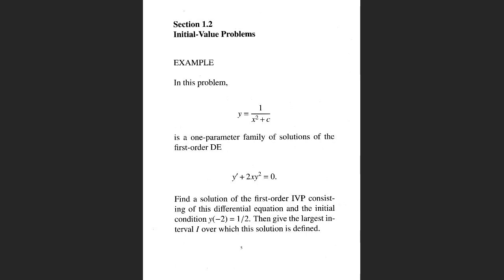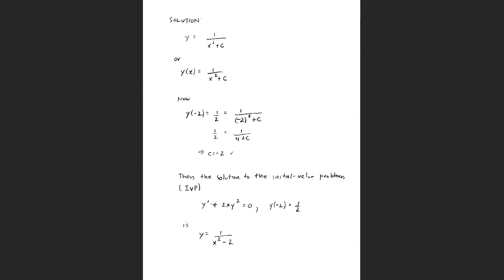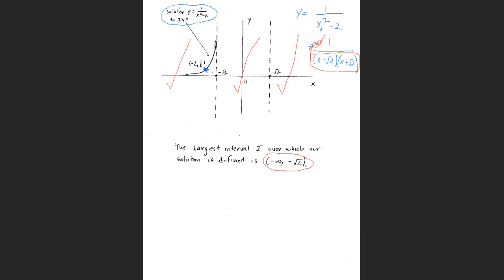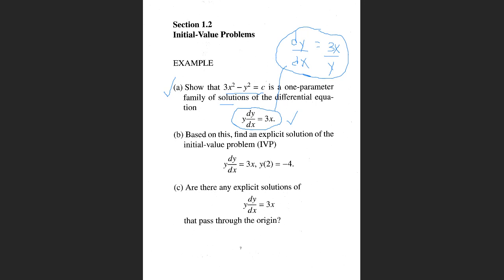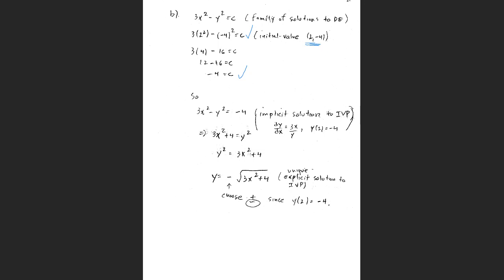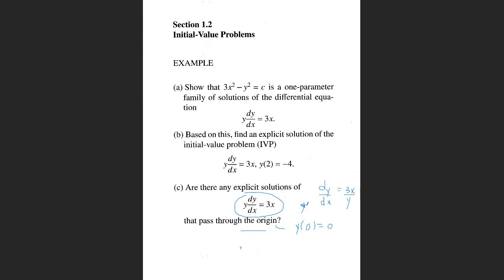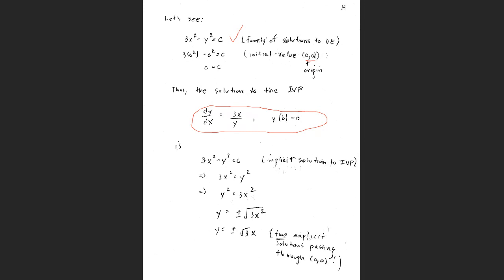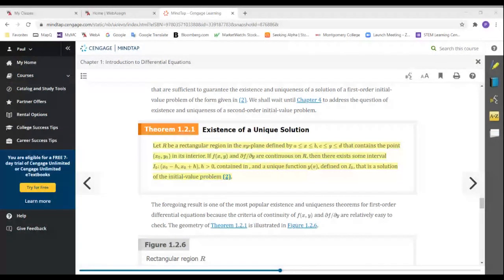MATH 282 CRN 30781 Section 1 2 Examples' Spring 2021